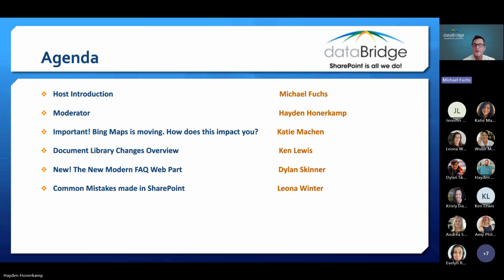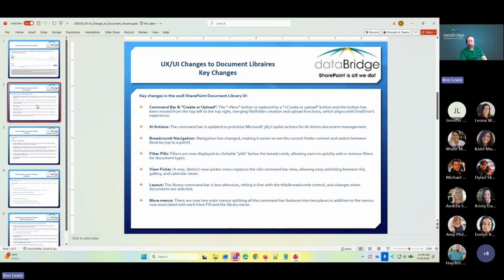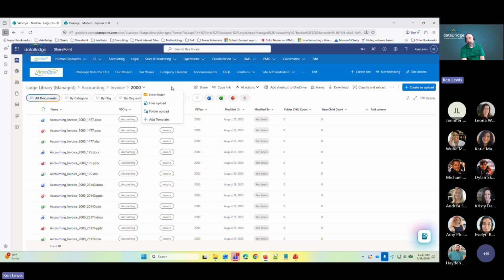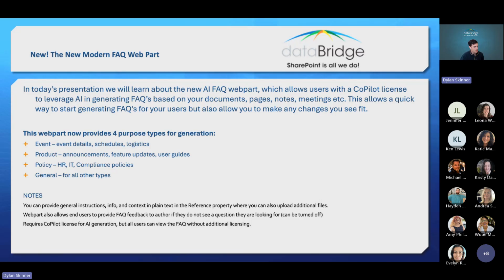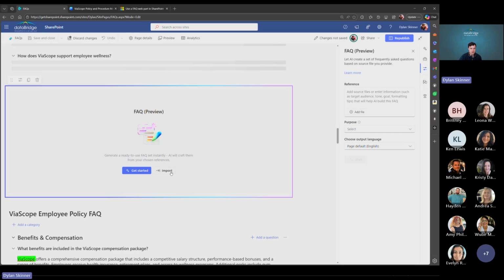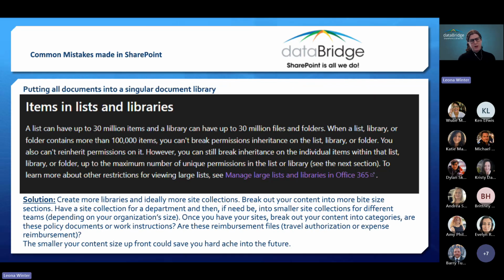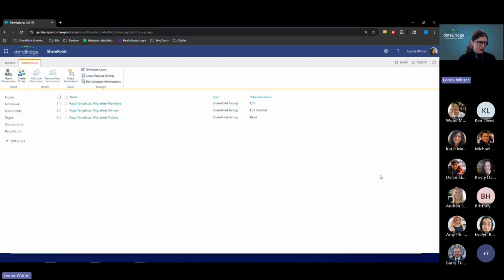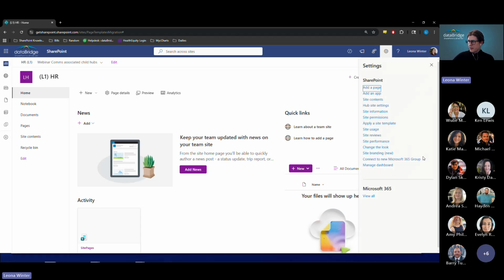3 26 26 SharePoint Concierge Webinar by dataBridge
What changed in SharePoint in March 2026? In this SharePoint Concierge Webinar by dataBridge, we cover four important topics that affect SharePoint admins, site owners, content creators, and everyday users.

Hosted by Hayden Honerkamp and introduced by Michael Fuchs, this session includes presentations from Katie Machen, Ken Lewis, Dylan Skinner, and Leona Winter. Together, they walk through practical Microsoft 365 and SharePoint changes that organizations should understand now.

In this webinar, we cover:

• Bing Maps moving to Azure Maps for SharePoint web parts
• SharePoint document library experience changes
• The new Modern FAQ web part
• Common SharePoint mistakes that create long-term problems

Katie Machen explains the Bing Maps to Azure Maps transition and why organizations using the Weather, World Clock, and Events web parts may need to allow atlas.microsoft.com in network settings to avoid disruption.

Ken Lewis reviews the updated SharePoint document library experience and helps users understand what changed, where features moved, and why these updates matter for everyday work.

Dylan Skinner introduces the Modern FAQ web part and shows how it can help organizations reduce repeated questions, improve self-service, and make intranet content easier to use.

Leona Winter closes the webinar by covering common SharePoint mistakes, including site type choices, connected Microsoft 365 services, and the long-term effects of adding unnecessary complexity too early.

This webinar is a practical recap of the kinds of SharePoint changes that can impact governance, usability, architecture, and adoption across Microsoft 365 environments.